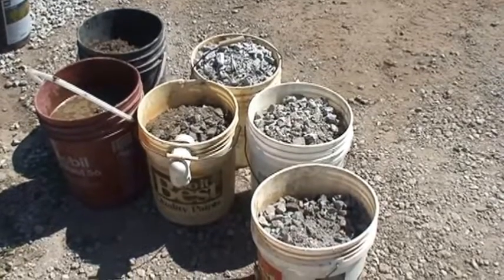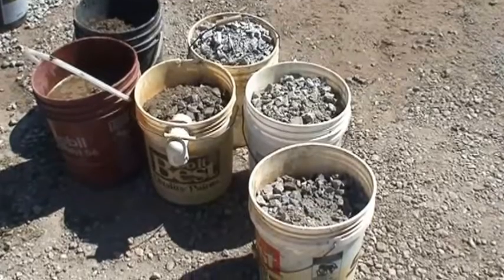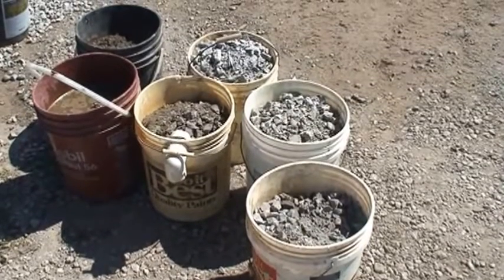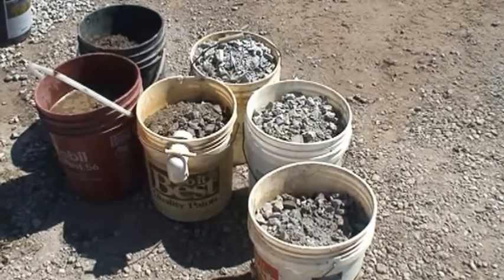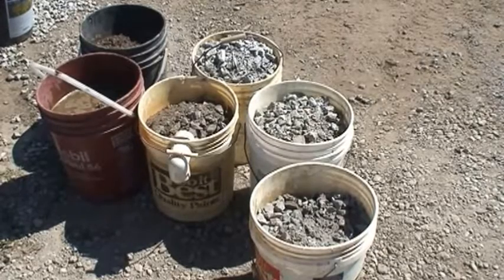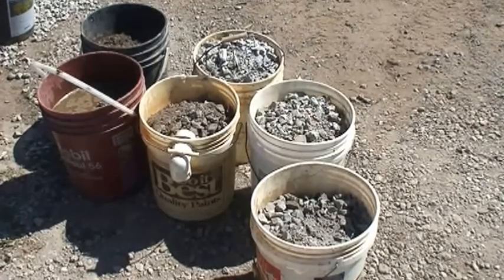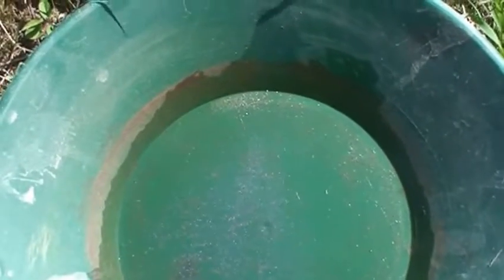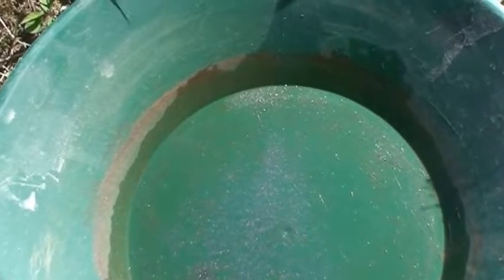Sample Testing Gold And Silver Ore, Crushed And Concentrated On a Shaker Table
Testing hard rock ore for a client. The sample contained free gold, galena with associated silver, and pyrrhotite. The galena appears as a blue gray band on the shaker table. The system is composed of a 4x6 jaw crusher, 20" impact mill, a rotary screen (20 mesh), and a 4x8 shaker table. Thanks Chris for giving me permission to post the video of your ore test on YouTube.